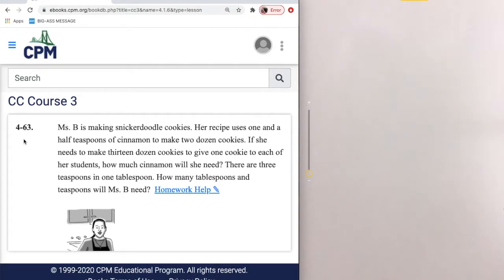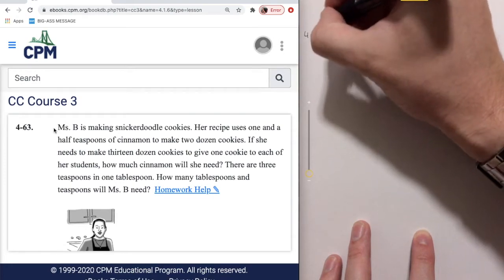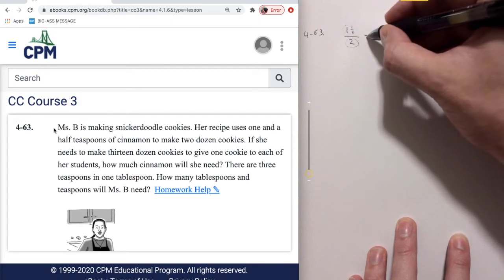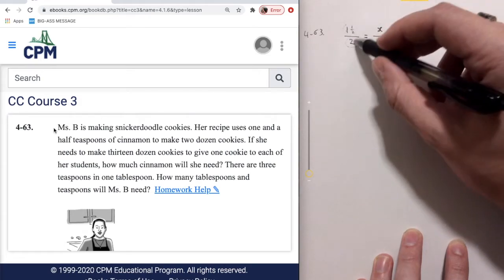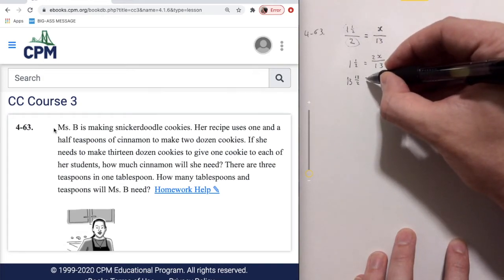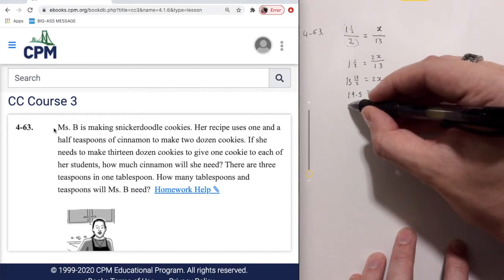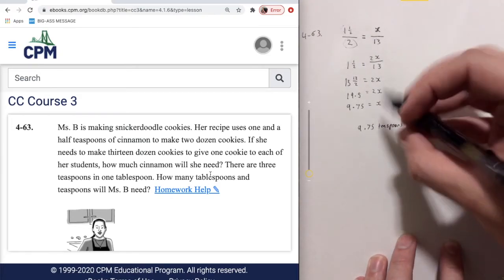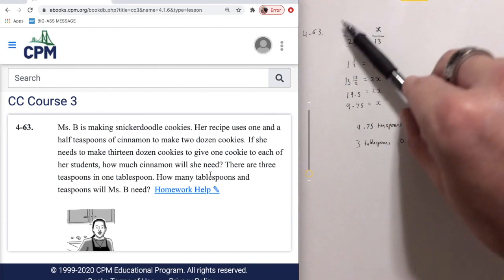Math 8, 4.1.6, 4-63